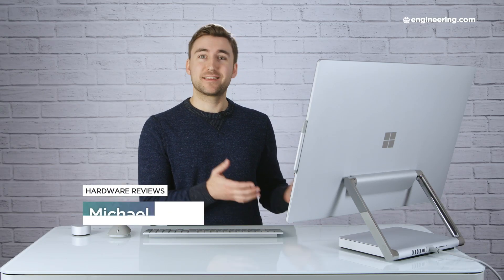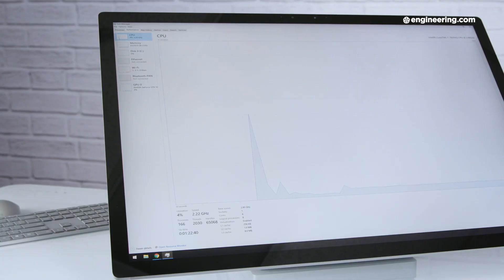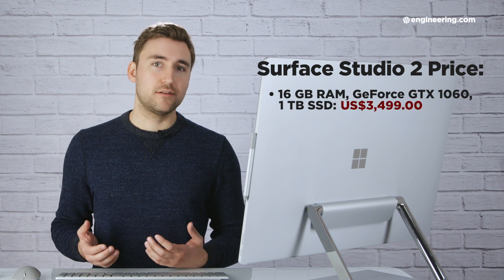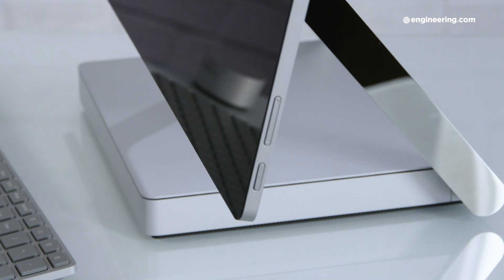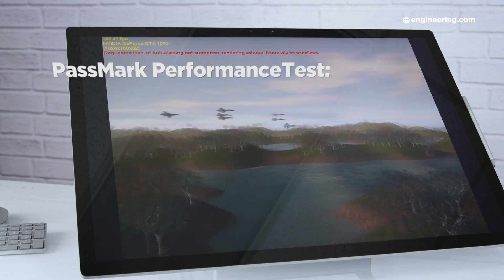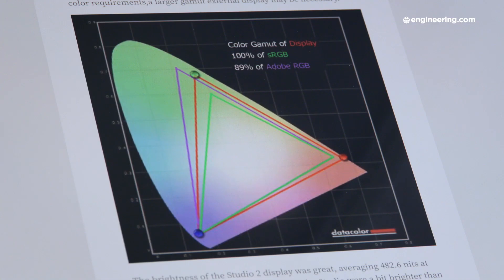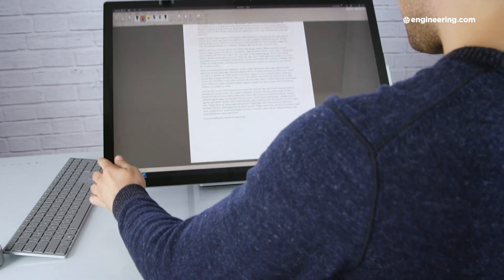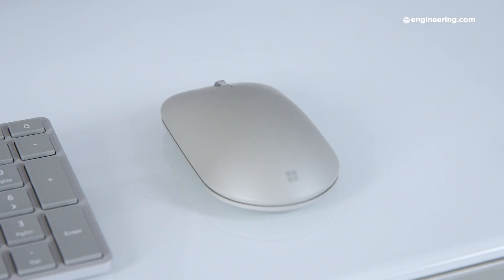The Microsoft Surface Studio 2: A Fit for Engineers & Designers?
The Microsoft Surface Studio 2 is one of the nicest, and most fun-to-use computers that we've ever gotten our hands on. This is the flagship of the Surface line-up, and it does for desktops what the Surface Pro does for laptops. It converts smoothly from a standard upright position into a nearly flat canvas that’s perfect for drawing or writing on with the Surface Pen. It’s like a giant Surface Pro with a 28 inch display.

The one downside is that the performance of the Studio 2 is not quite what you would expect from a professional desktop workstation, so the question is: is the Studio 2 a good fit for professionals, like engineers and designers? Or is it just an expensive toy? Let’s take a look.

Craving more technical details? Click the link to the full written review